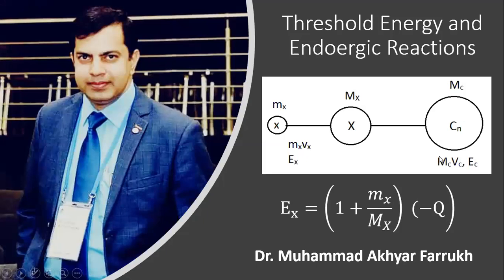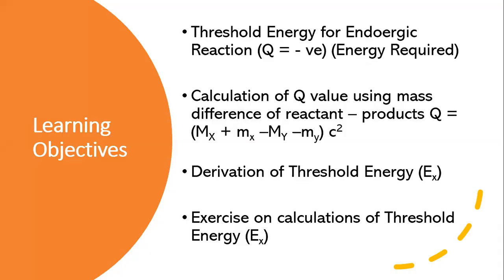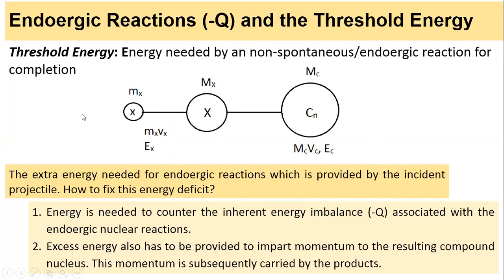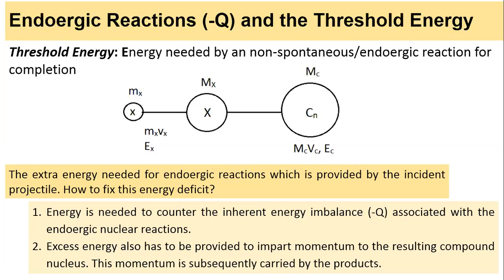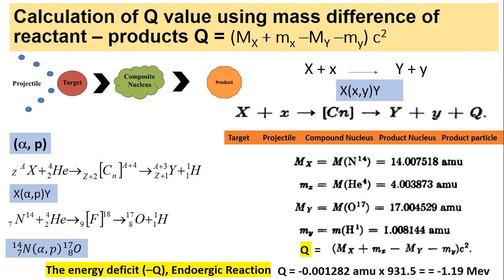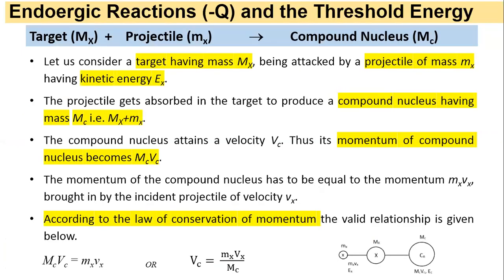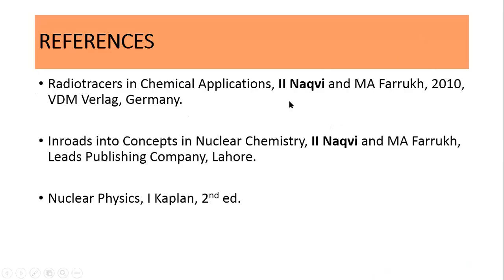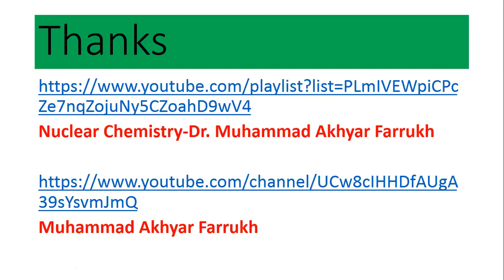Threshold Energy|Endoergic Reactions|Calculations| by Dr. Muhammad Akhyar Farrukh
Learning Objectives
1. Threshold Energy for Endoergic Reaction (Q = - ve) (Energy Required)
2. Calculation of Q value using mass difference of reactant – products
Q = (MX + mx –MY –my) c2
3. Derivation of Threshold Energy (Ex)
4. Exercise on calculations of Threshold Energy (Ex)